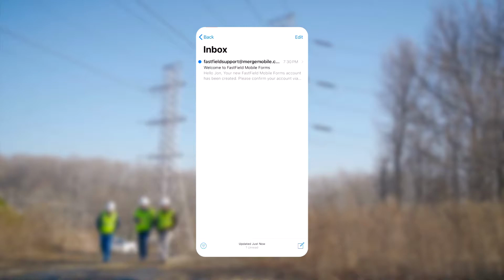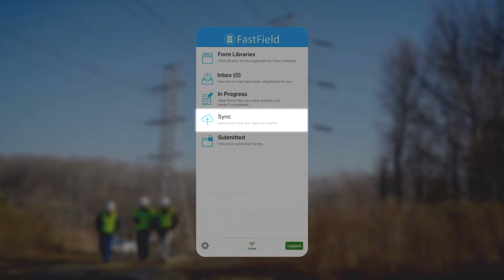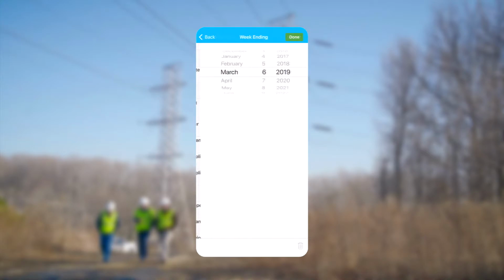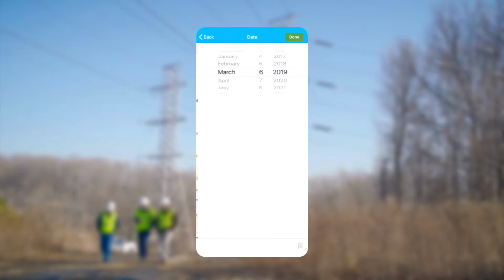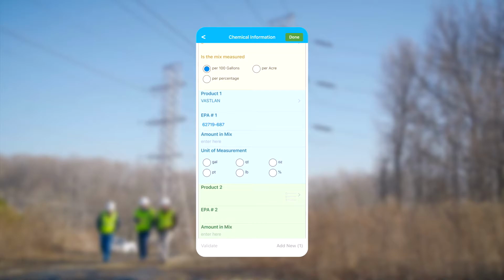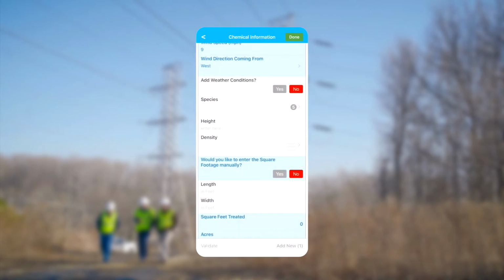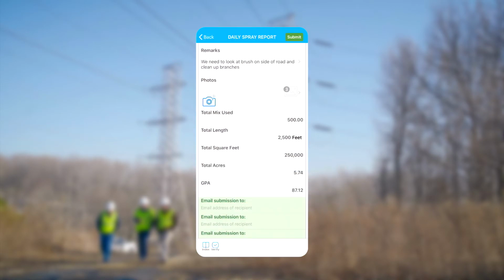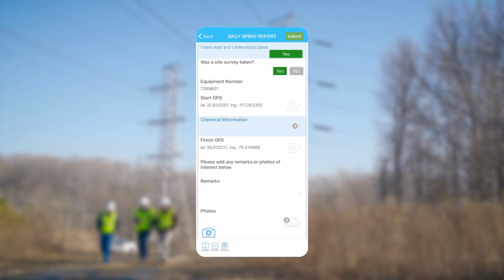Arborchem Digital Forms Training Brief - FastField Mobile Forms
A complete and fully customizable software solution to transform your paper forms into dynamic, digital forms to save time and money.